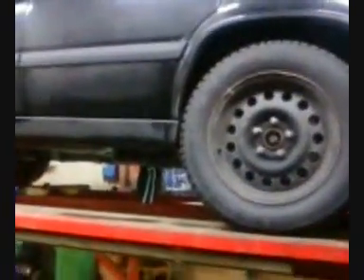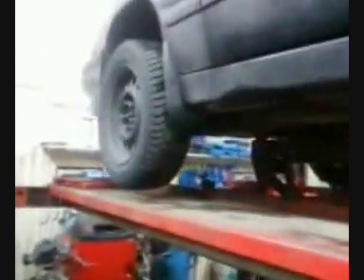Volvo 850 awd Visco clutch test and welding of disconnect clutch.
First of all, excuse my english, i'm from Sweden and didn't learn much english in school, i have learned most of it from movies and repair manuals, so my pronunciation isn't good.
Second: Read the description below!! klick on the "more info" button!!!

This is a test that shows the torque transfering capacity of the early Volvo awd viscous coupling, this is the way all 4wd cars should be tested, to determine how the system acts in extreme situations. This system is fully mechanical, no damn electronic modules, sensors and such junk, just pure mechanical hardware, and that's the way it should be.
Many claim that this system is slow in response, but that's not true. in fact, it's faster than any electronic system can be, because it's engaged directly from start, there really is NO delay, the only disadvantage is the maximum torque limitation to the rear axle, but in 99% of all situations a standard on-road vehicle will face, this is enough to move the car and let the front wheels get a better grip further ahead. so this system has always 100% drive on front axle, and if front wheels loose traction, some of the power is transferred rearwards, up to the viscos upper limit, i really don't like to use the percent terms when talking 4wd you cant really say that this system is 90/10 or 60/40, it depends so much on the circumstances. but one thing is for sure, it will ALWAYS deliver more to the front than to rear, and the front wheels will ALWAYS spin faster than the rear wheels if wheel slippage occurs.
The welding of the disconnect clutch assembly was an easy& quick fix for the problem many of these cars have, that the RWD isn't engaged in reverse. if the disconnect clutch is OK, it is intended to work in this way:
¤Always engaged forward
¤Engaged in reverse from start up to 35km/h then disconnects only in the rearwards direction.
This makes the ABS system work better, and during engine braking at higher speeds, the rear wheels are not helping to slow the car, making it more stable during deceleration in a turn, and if the front wheels lock up during braking, the rear wheels shouldn't.
Welding this clutch makes the RWD engaged all time, of course the power still goes through the visco so the front&rear axles are in no way "stuck" to each other, but there is an increased risk of getting a rear wheel slide during engine braking, i think that risk is pretty small, and nothing to care about if you're an experienced driver, not afraid of some drifting ;)